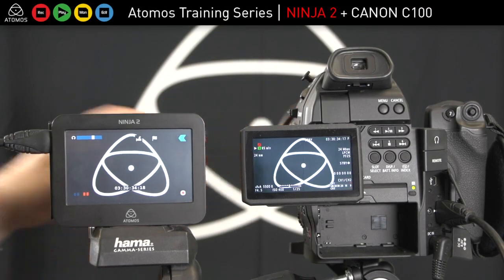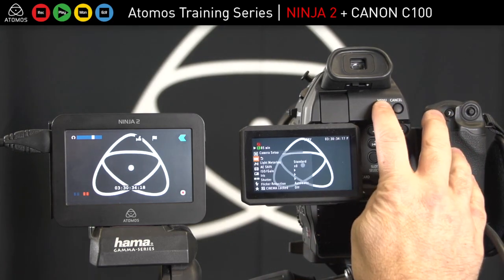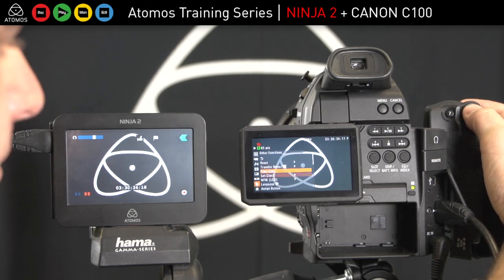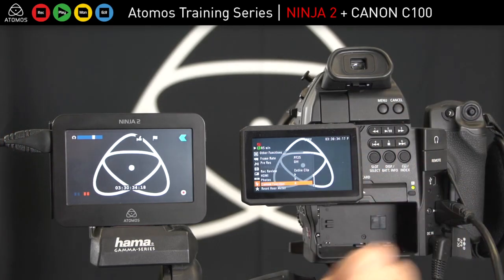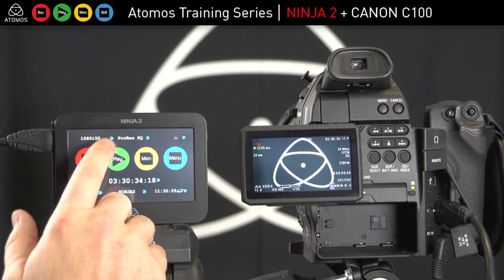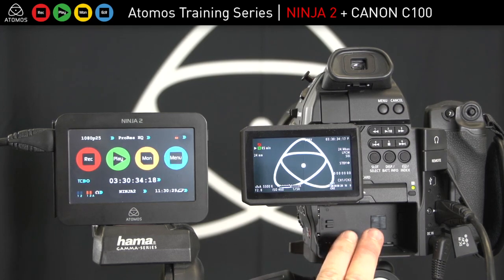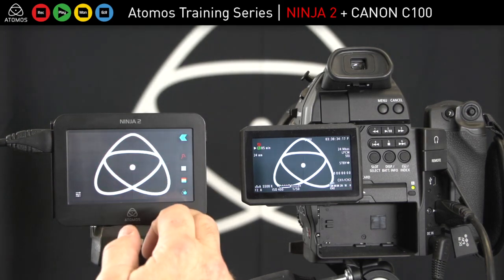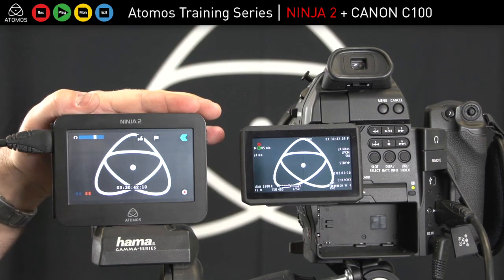Así se configura la Canon C100 con el Atomos Ninja 2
El complemento perfecto de la cámara Canon C100 es el grabador Atomos Ninja. En este vídeo puedes ver como configurarlo de la forma más óptima.